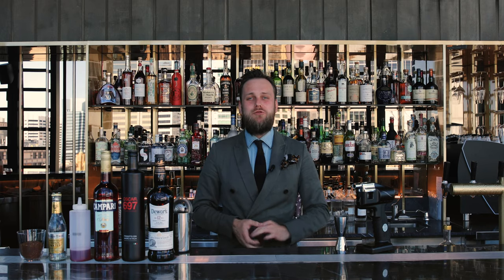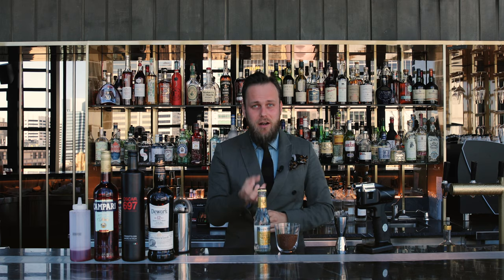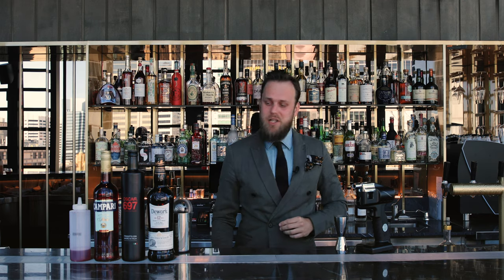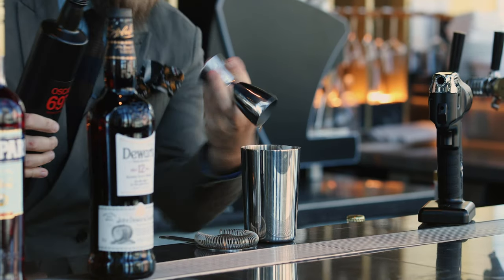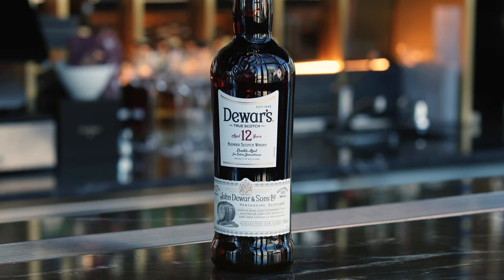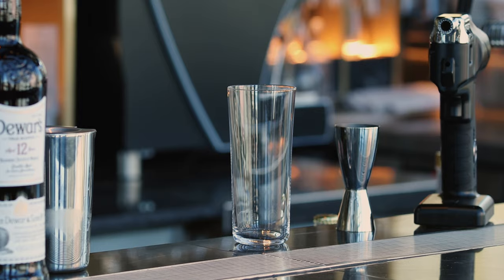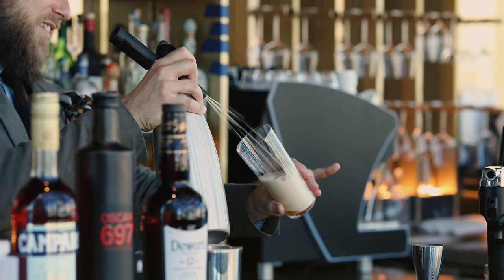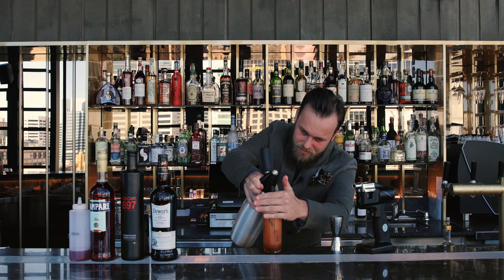How to make an Black Eagle: Masterclass with Martin Hudak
BLACK EAGLE -
- 5 Parts Tonic
- 1 Part Coffee Grounds
- 10ml Grenadine Syrup
- 10ml Campari
- 30ml Sweet Vermouth - 30ml Scotch Whiskey
- Bergamot aroma -